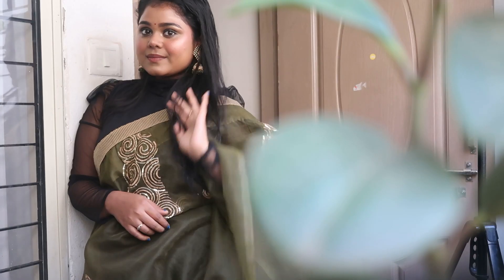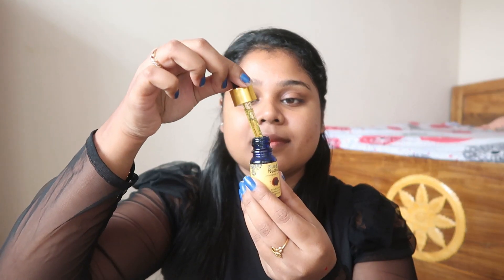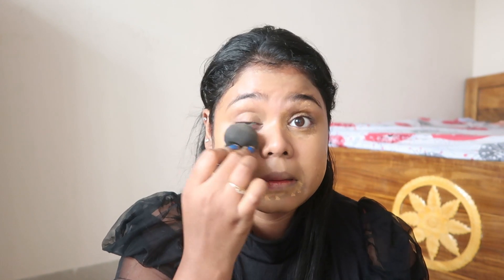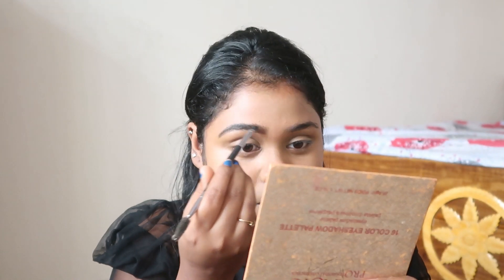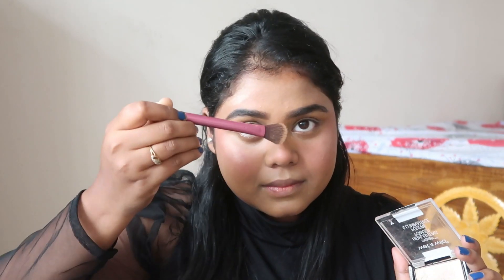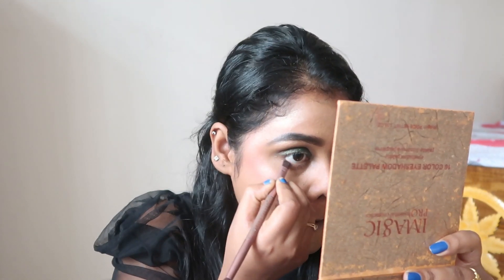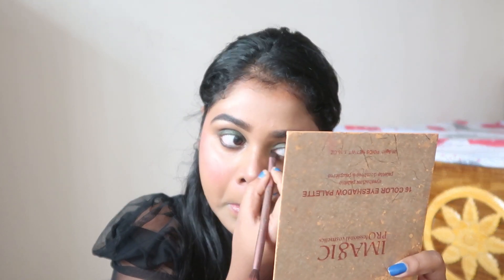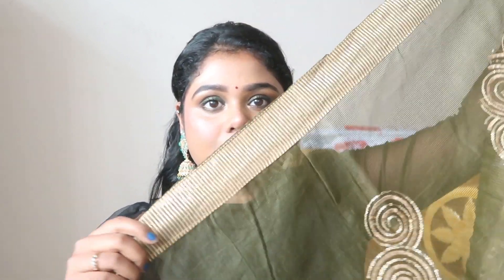DIWALI LOOK WITH SAREE|Arpita Mohanty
HEY EVERYONE!
don't forget to give your suggestions in my comment section so that i can improve the quality and content.
links-

Camera used-📷- Canon G7x mark ii,Oneplus 7

About me👉
⏩Age-24
⏩Height-5'3
⏩Qualification-Biotechnologist
⏩Skintype-Dry with sensitive
⏩Skin colour-Medium

XOXO,
Arpita